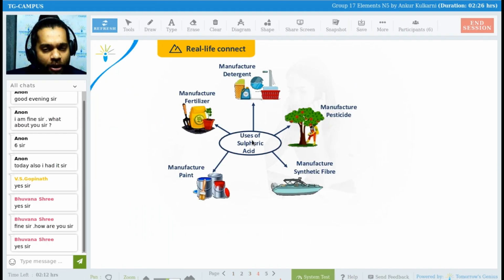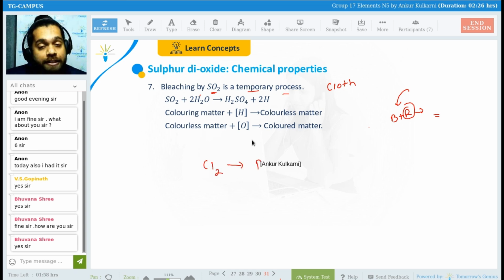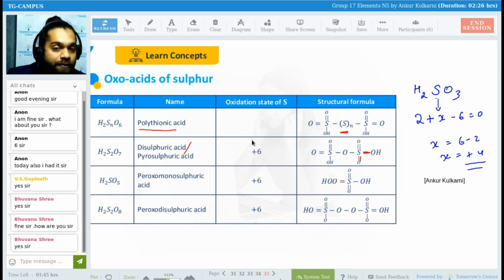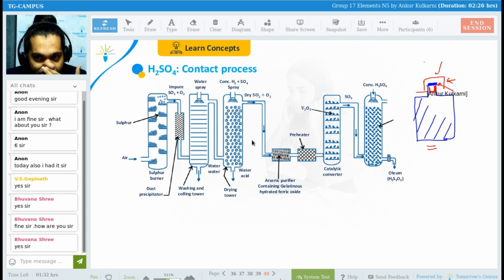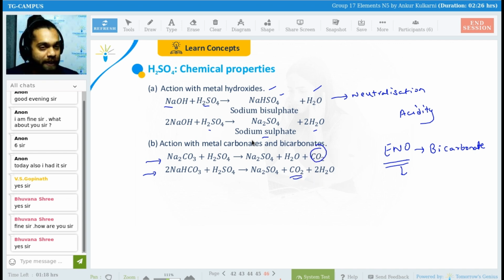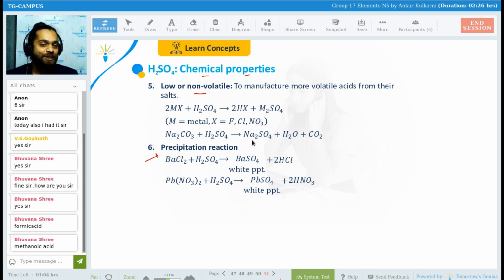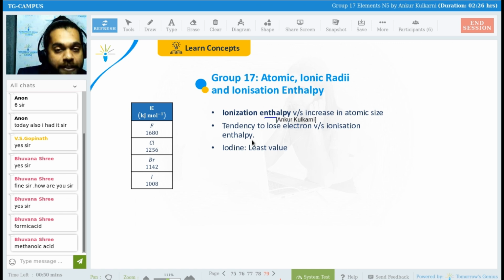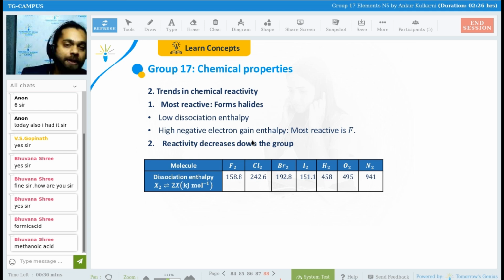Group 17 Elements - I (Halogens) | Sulphuric Acid physical &chemical properties |NEET 2026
Master Group 17 Elements (Halogens) in this NEET-focused Chemistry video! Understand the periodic trends, physical & chemical properties, and key reactions of Fluorine, Chlorine, Bromine, Iodine, and Astatine. Learn about Sulphuric Acid and its properties along with Atomic, Ionic Radii and Ionization enthalpy. This Class 12 video is perfect for quick revision and concept clarity for NEET 2026.
🧠 Boost your NEET Chemistry preparation with smart tricks and exam-focused explanations.
📚 Watch, revise & crack NEET 2026 with confidence!

Timestamp 👇
0:00 Introduction
0:10 Sulphur di-oxide : chemical properties
16:28 Sulphur di-oxide : uses
18:38 Oxo-acids of Sulphur
33:19 King of chemicals : preparation
38:06 H2S04 : Contact process
42:10 H2S04  : physical and chemical properties
1:09:08 Structure of sulphuric acid and sulphate ion
1:11:46 Uses of H2S04
1:14:38 Group 17 elements
1:17:29 Group 17 elements : electronic configuration
1:18:11 Group 17  : Atomic, Ionic Radii and Ionization enthalpy
1:23:03 Group 17  : Electronic gain enthalpy
1:25:49 Group 17  : Electronegativity
1:29:09 Group 17 elements : physical
1:35:45 Group 17 : chemical properties